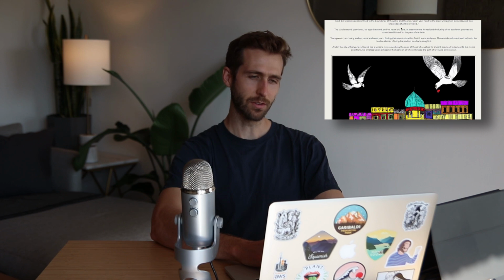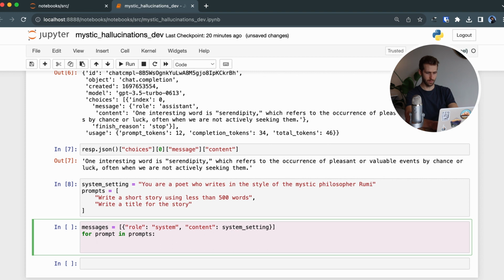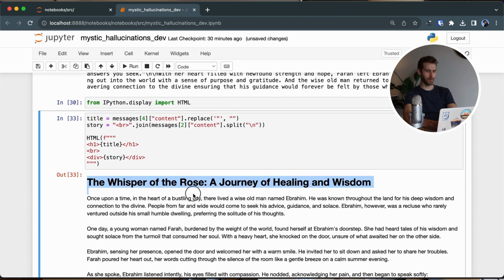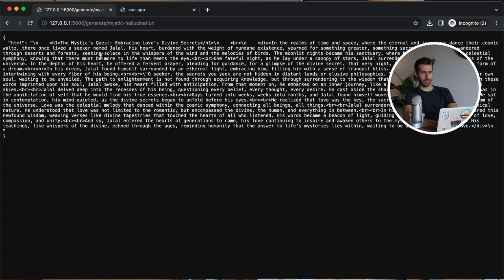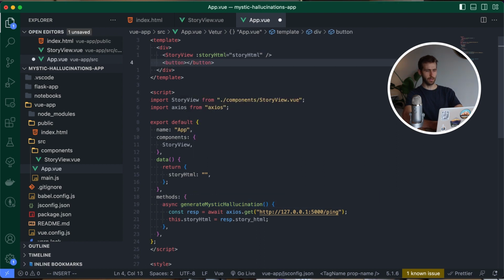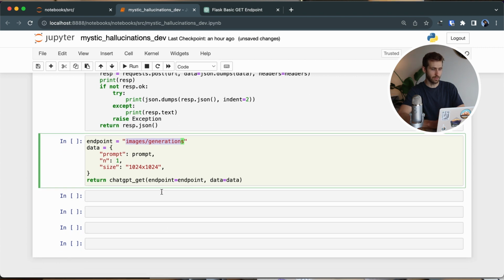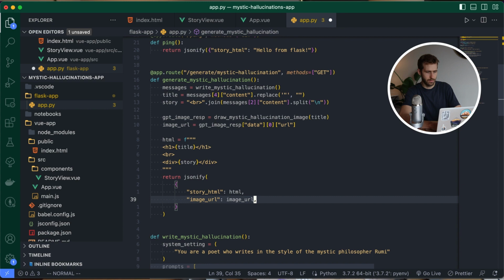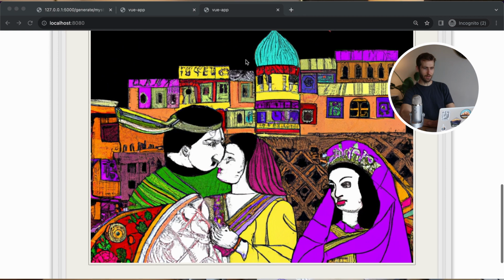Mystic Hallucinations - Coding an AI-Generated Short Story Web App with Illustrations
Code a web app that generates short stories and illustrations in the style of the mystic philosopher Rumi. Build with me as I create this from scratch, using Python and Vue.js.

0:00 - Intro
1:35 - Application diagram and overview
2:35 - Prototyping the ChatGPT API backend in Jupyter
16:50 - Coding the backend in Python with Flask
23:00 - Coding the frontend in JavaScript using Vue
38:44 - Dynamically generating images with the ChatGPT API
42:20 - Integrating ChatGPT image generation into the app
49:52 - Styling the app
54:08 - Final demo examples
55:34 - Outro